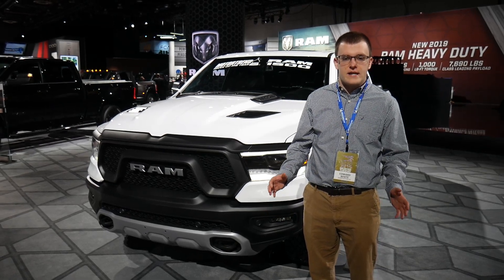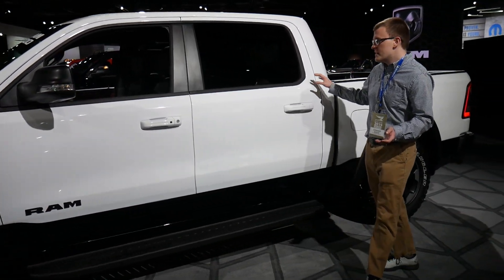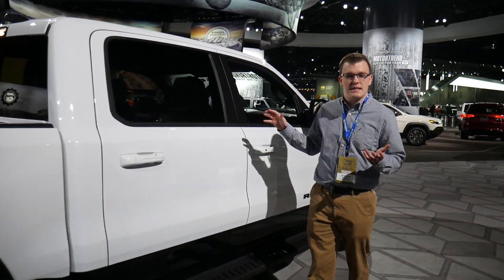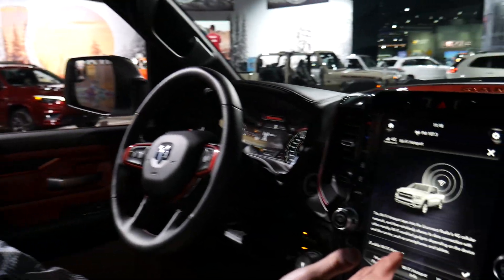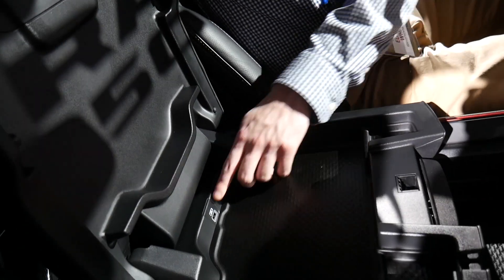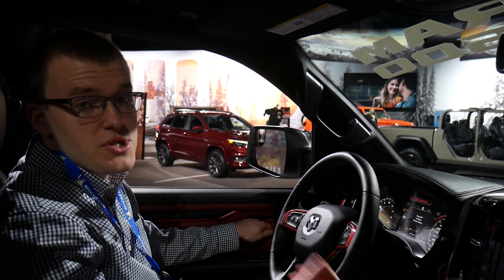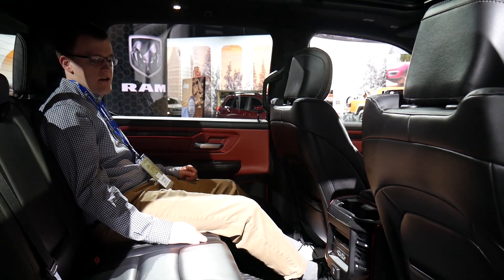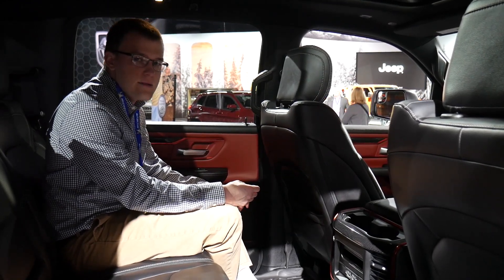Initial Impressions: RAM 1500 (Truck of the Year)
Here I take a look at the Dodge RAM 1500-- the Motortrend Truck of The Year. What do you guys think of this vehicle?